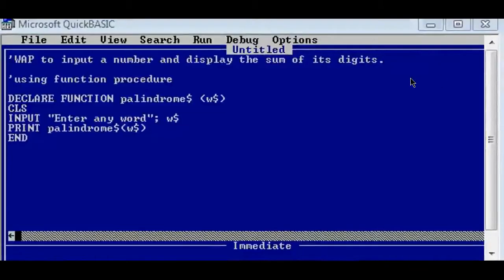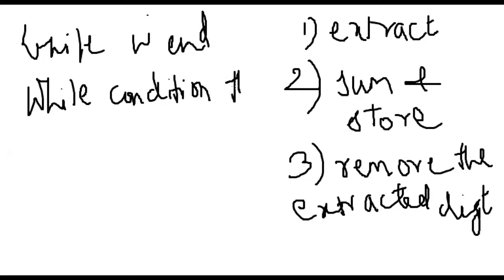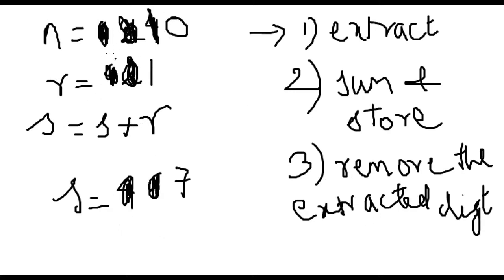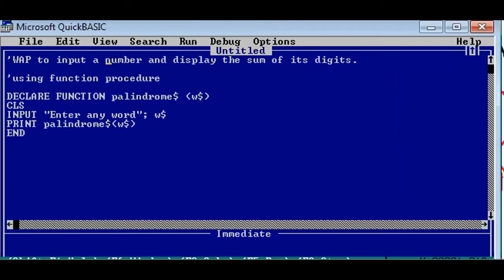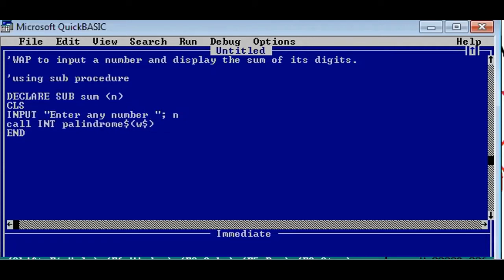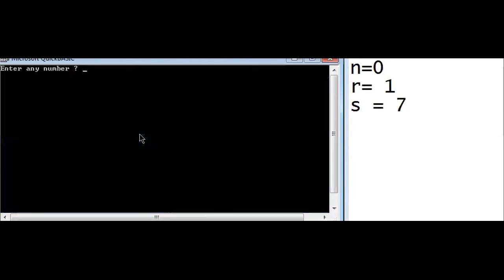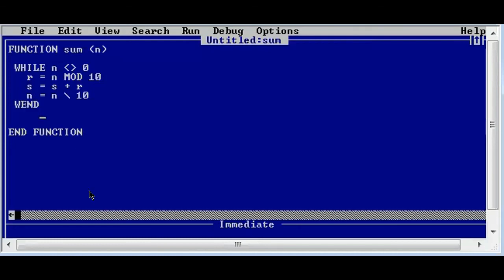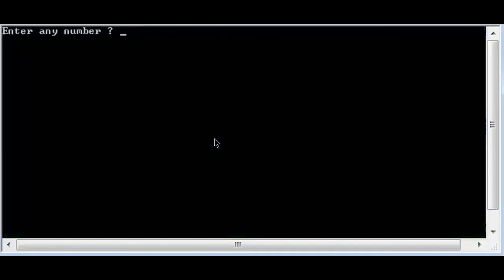# WAP to display the sum of the digits using sub and function procedure in qbasic.